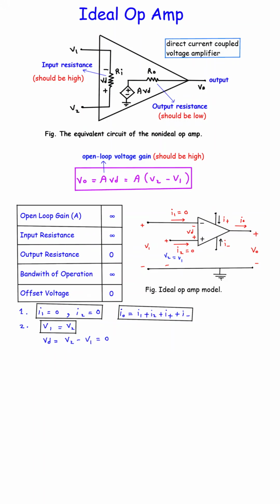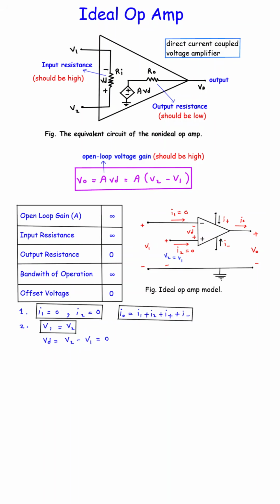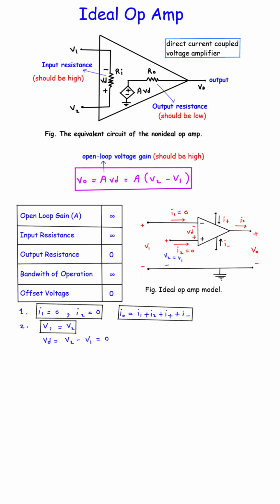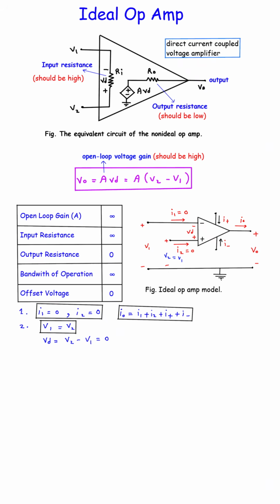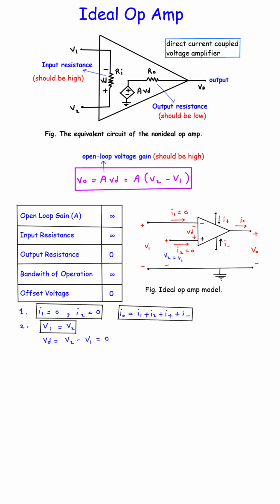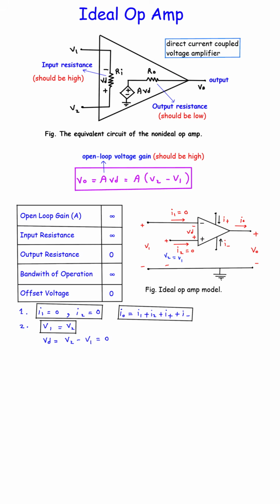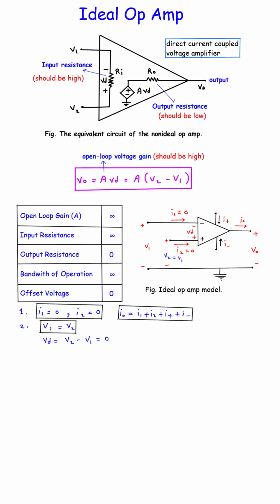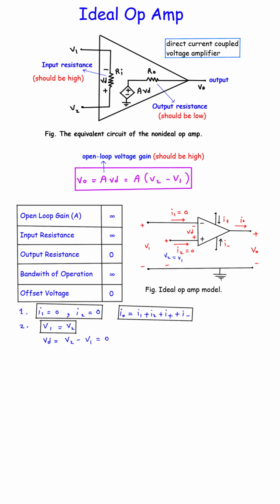Ideal Op-Amp (Operational Amplifier)